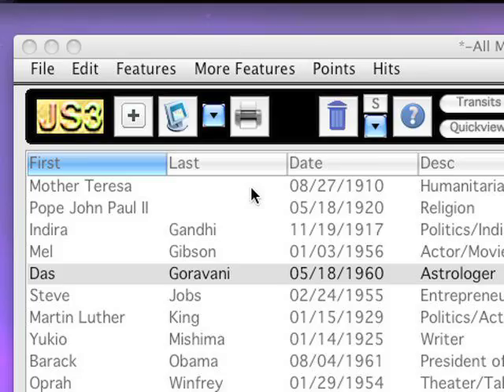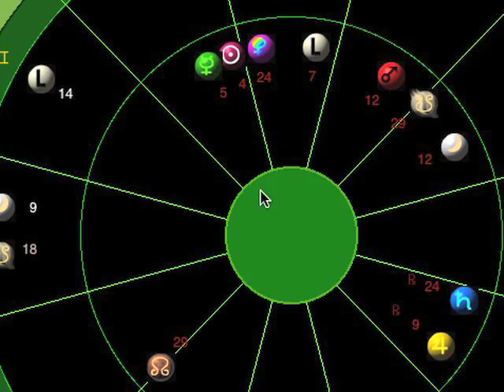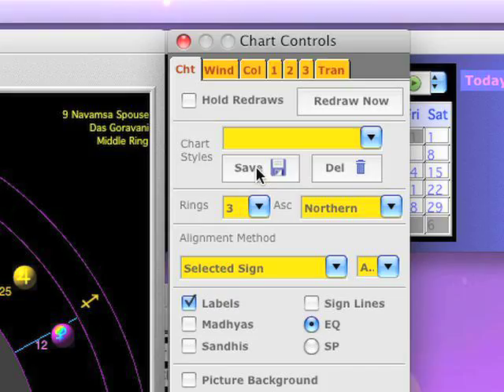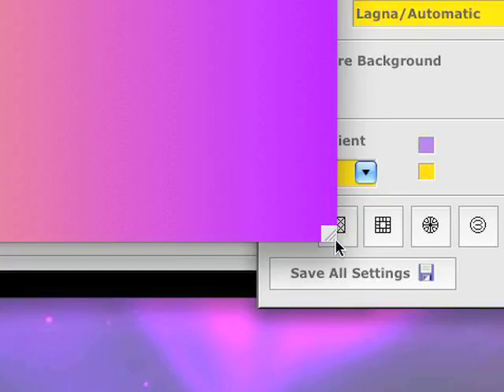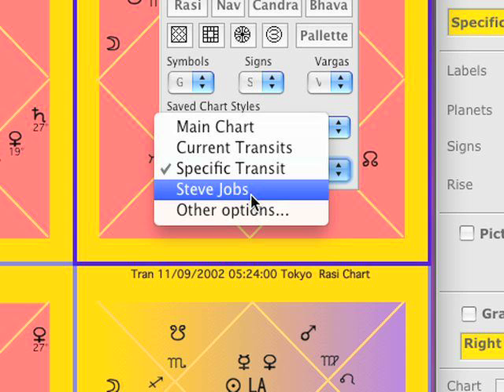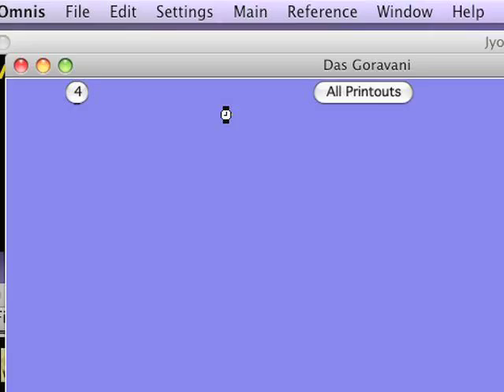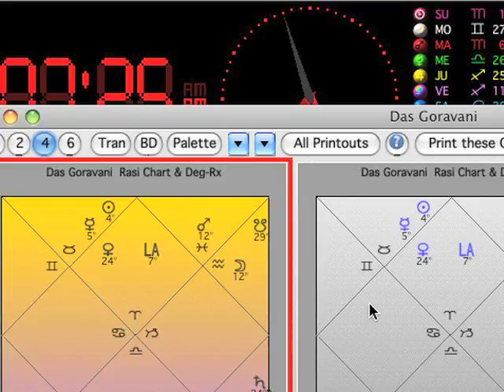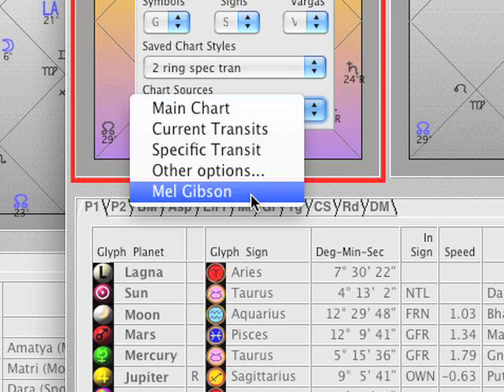Vedic Astrology Software - Jyotish Studio - JS 3 R 7 - Training 1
Jyotish Studio Astrology software by Das Goravani, the latest release as of Nov 17 2008 is release 7. Some basic features.

Das Goravani was a long-time Brahmacharya (Hindu monk), now Musician, Artist, Writer, Programmer, Astrologer, Teacher, Representative of the Search for Divinity, been to 26 countries.

Das Goravani is the Creator of Jyotish Studio, one of the top Vedic Astrology software in the world.

Das Goravani has been recognized by Shri KN Rao's Institute of Astrology in Delhi, India, for contributions to the spread of Vedic Astrology/Jyotish.